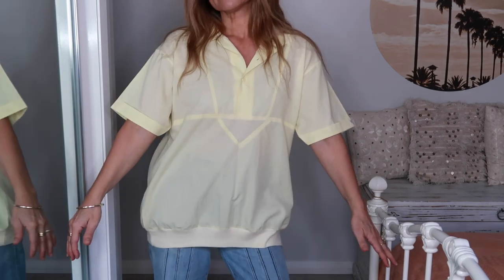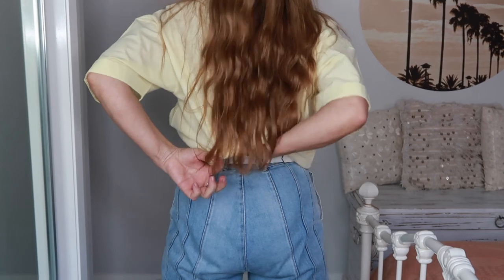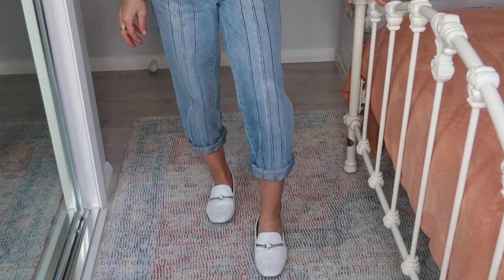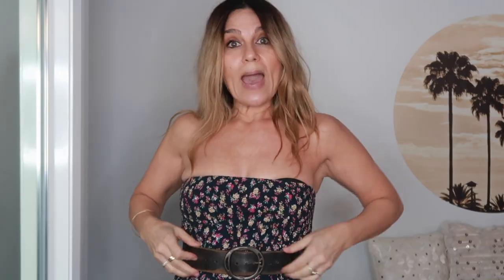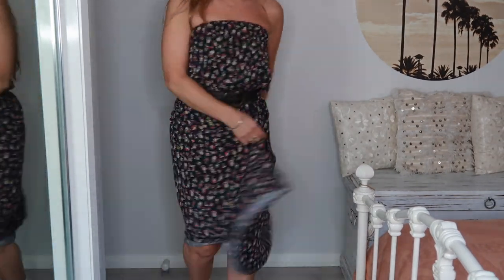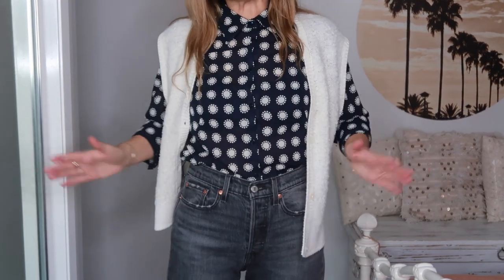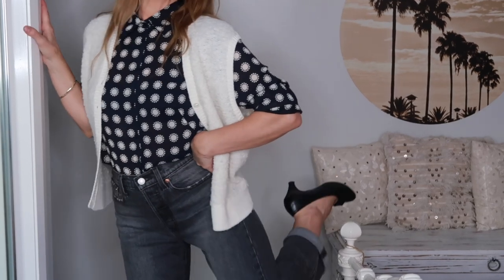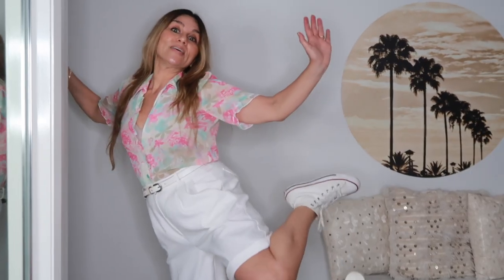RESTYLING THRIFTED CLOTHES 👗 HOW TO MODERNISE THRIFTED PIECES 👗 THE JO DEDES AESTHETIC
RE-STYLING THRIFTED CLOTHES is a guide on how to modernise thrifted pieces. Hope you guys enjoy xx

SHOP MY CLOSET:
EBAY